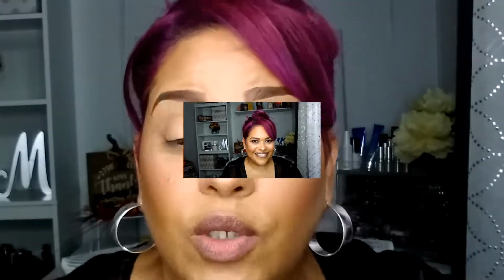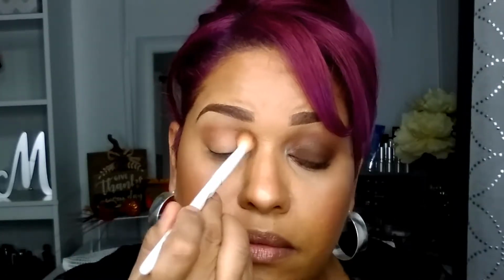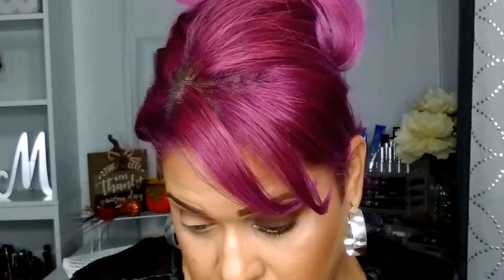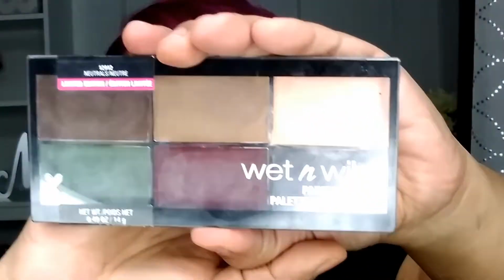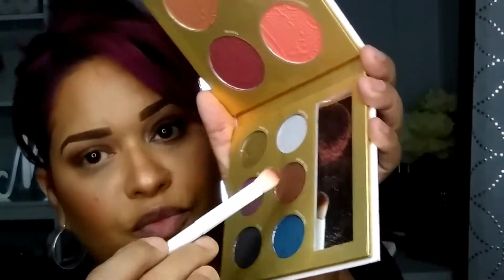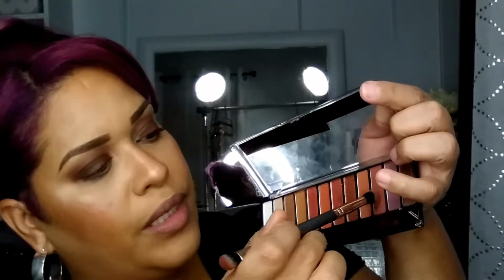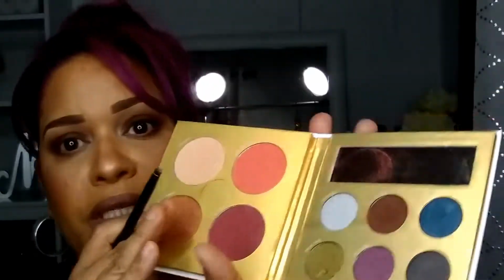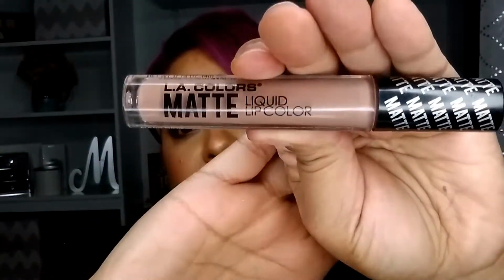2018 Thanksgiving Brown Smokey Eye Look Tutorial l Marylin Morales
In the video I'm creating a simple brown smokey eye look perfect for Thanksgiving day!

Palettes Used:

PUR Midnight Masquerade Face Palette
Rimell London Spice Palette
Went n Wild Fantasy Makers Paint Palette Neutrals